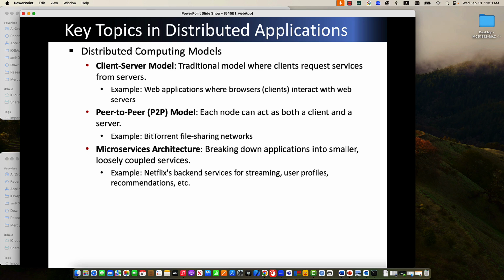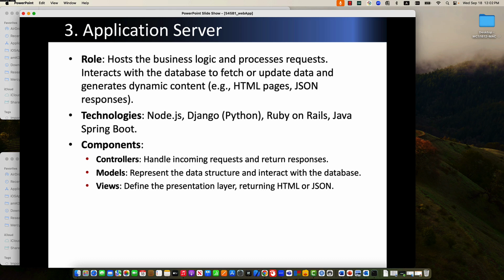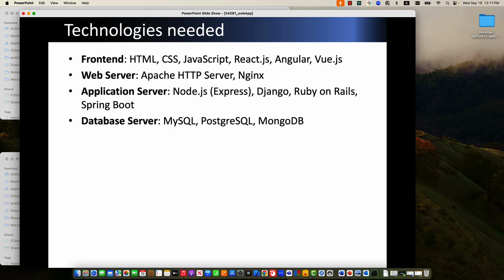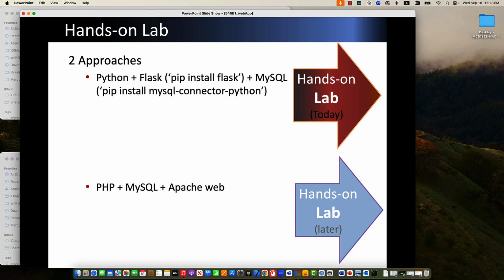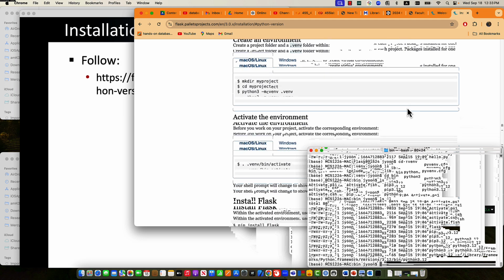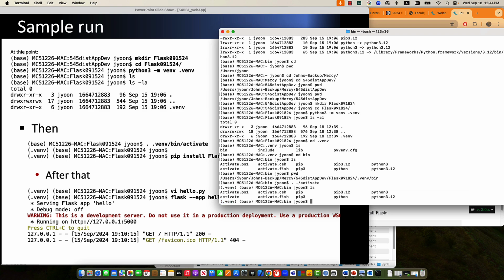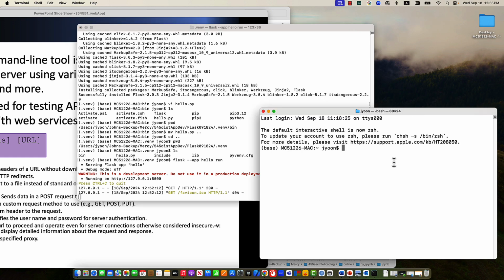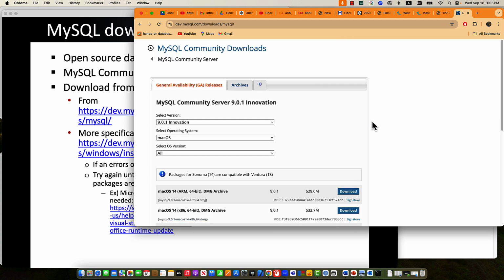client-server using Flask